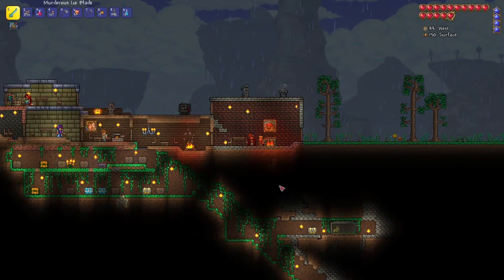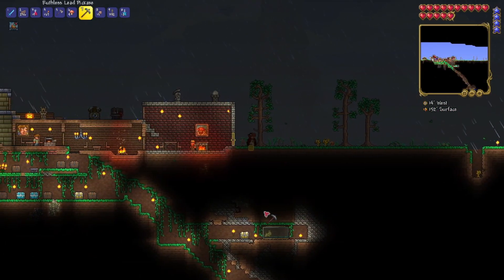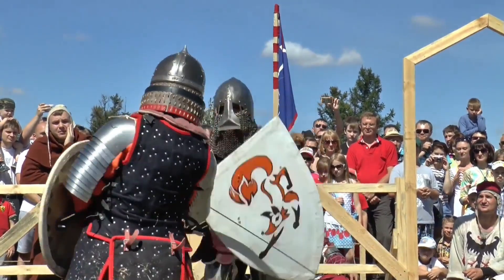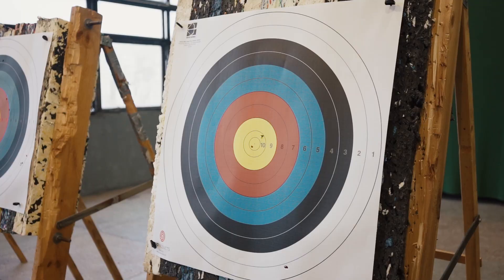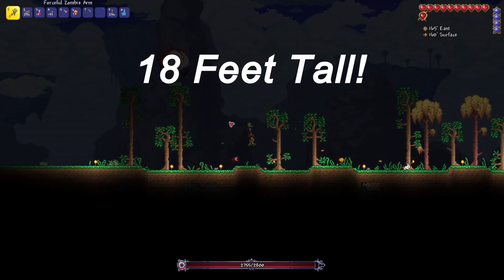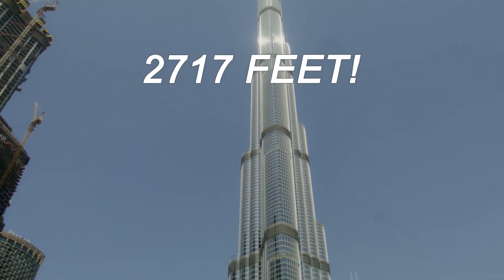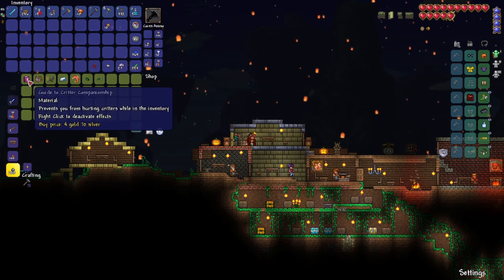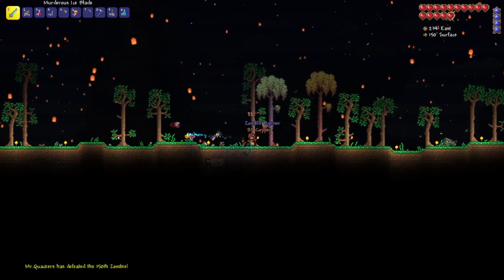DON'T Buy This And Save Thousands! | The Science of... Terraria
The Science of... is back! We took in all of your suggests to try to make a better video! This time around we dig deep into Terraria! We examine the value of gold and compare sizes while looking for the elusive eyeless Cthulhu. Welcome to the Science of Terraria!